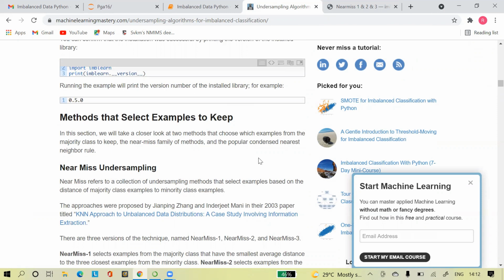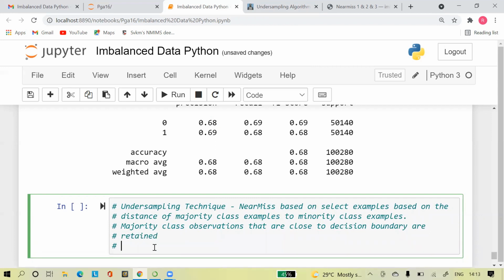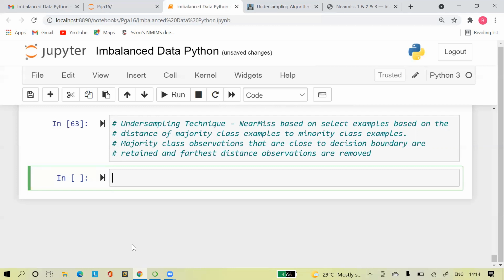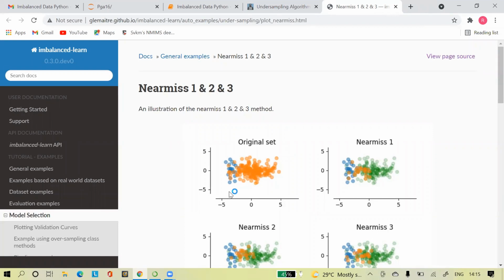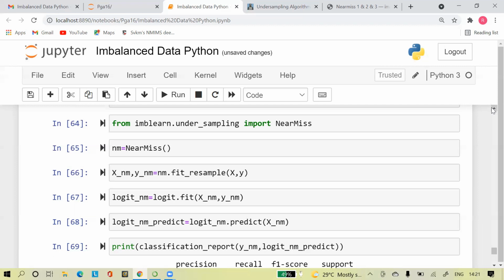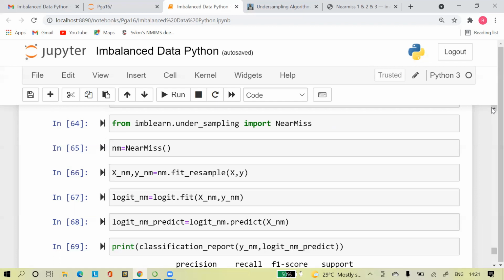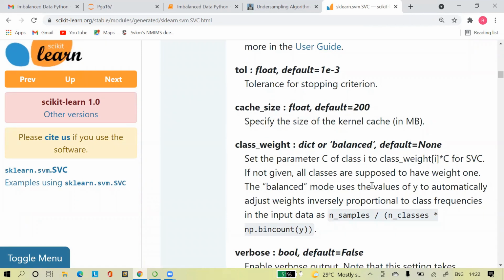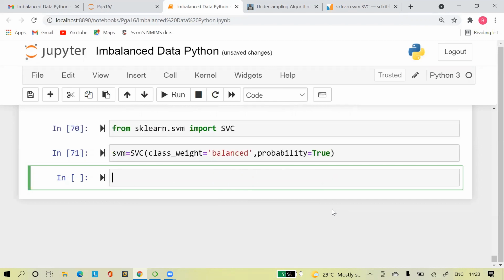Imbalance Method Python Near Miss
Imbalance Method in Python Near Miss Method Theory and Practical.